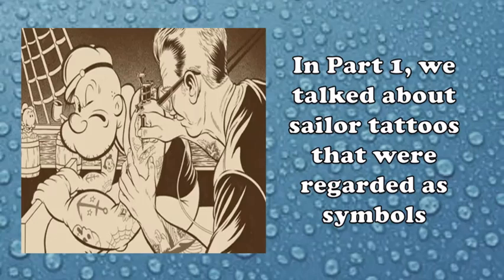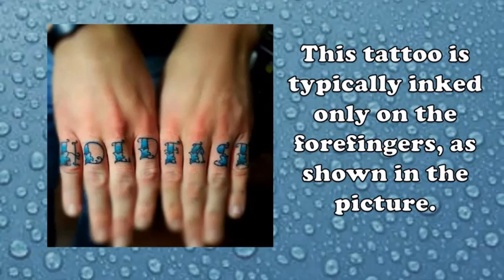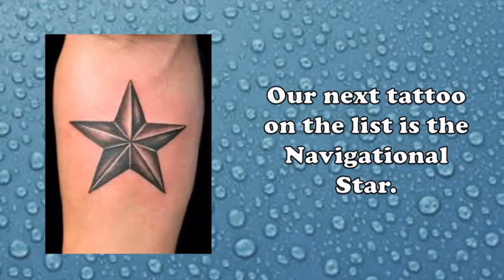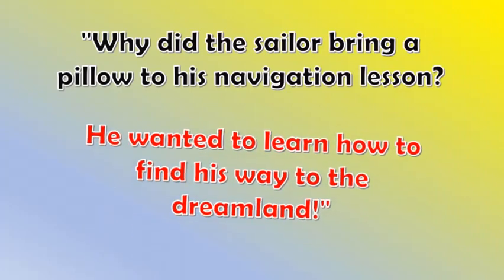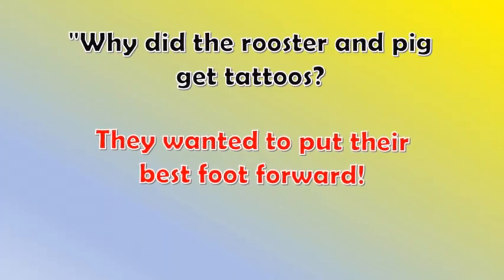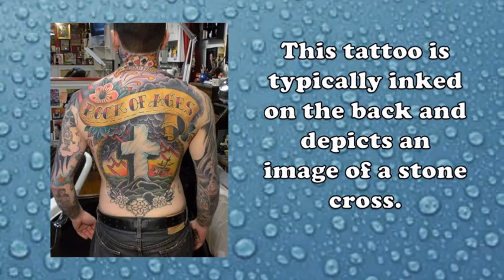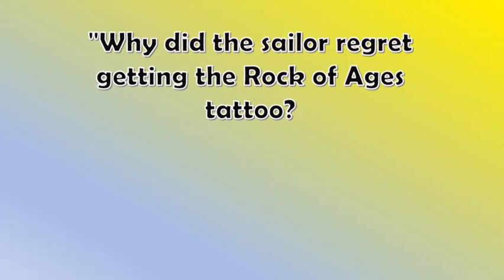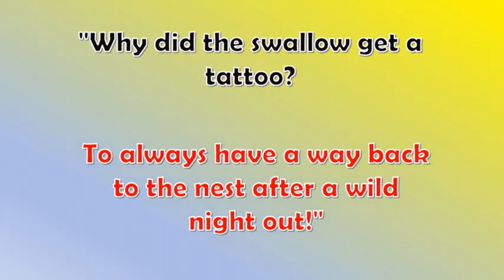Common Sailor Tattoos and their Meanings, part 2 of 2: Talisman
Welcome back to The Modern Sailor! In this video, we'll be discussing common sailor tattoos and their meanings, specifically those that are considered talismans. These tattoos were believed to give sailors extra power, strength, good luck, and special favors from the gods.
In Part 1, we talked about sailor tattoos /that were regarded as symbols. Now, let's dive into the talismans.

This is a continuation of the video, Common Sailor Tattoos and their meaning part 1 of 2: Symbols

It's crucial to emphasize that the tattoos showcased in this video are not intended to provide any sort of supernatural abilities or benefits. Instead, we aim to shed light on the rich folklore and cultural significance behind these traditional designs.

We hope that this video will serve as an entertaining and educational exploration of sailor tattoos, and encourage viewers to learn more about the fascinating history behind these enduring designs.